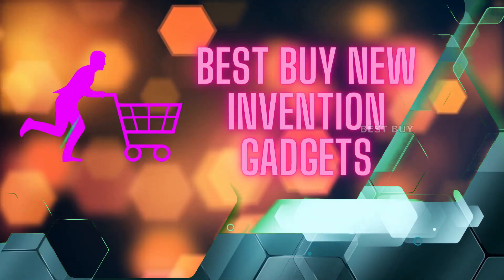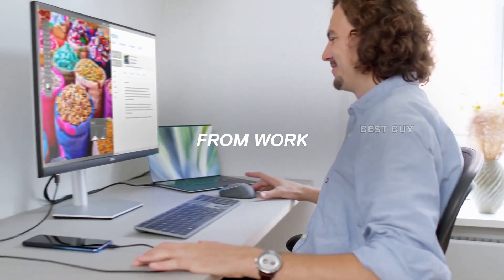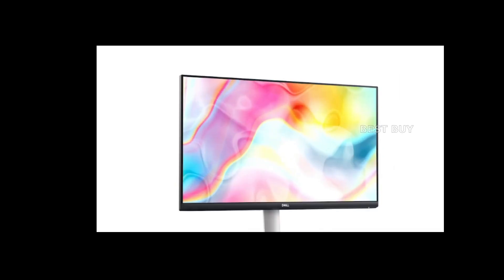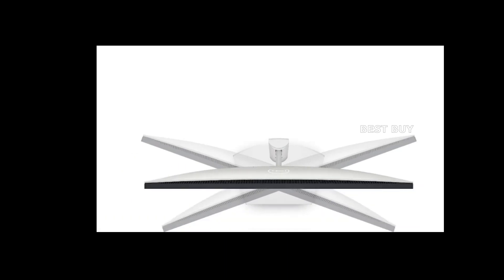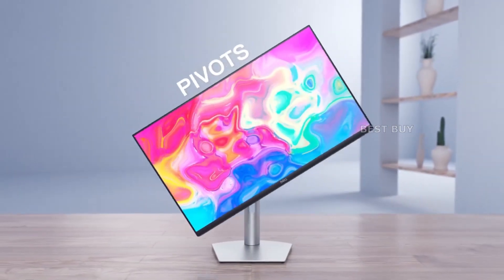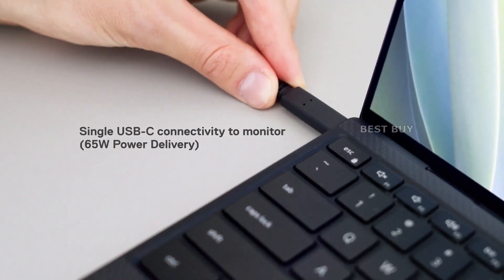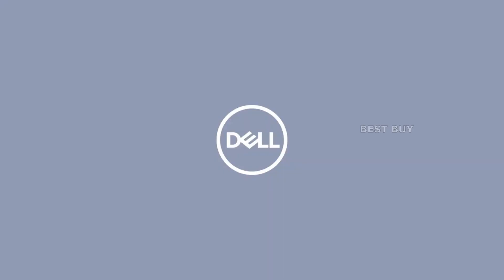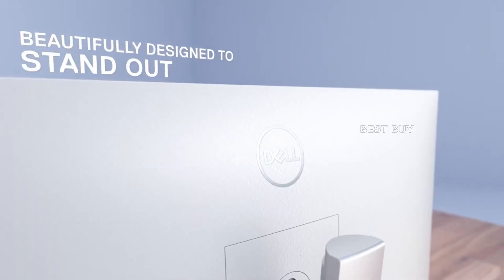Dell 27 4K UHD USB-C Monitor - S2722QC | FULL Review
Dell S2722QC Specifications

Connectivity: DisplayPort 1.4 x 1, HDMI 2.0 x 2, USB-C PD65W x 1, USB 3.2 x 2, 3.5mm Jack x1
Contrast Ratio: 1300:1 (Static)
Brightness: 350 cd/m²
Speakers: Yes (2 x 3 Watts)
Resolution: 3840 x 2160 4K UHD
Aspect Ratio: 16:9
Panel Technology: In-Plane Switching (IPS)
Refresh Rate: 60Hz
Response Time: 4ms
Stand: Height – Yes
Dimensions with Stand (WxHxD): 24.08” x 20.08” x 6.88″
Weight: 20.28 lbs
Stand: Tilt – Yes
Stand: Swivel – Yes
Stand: Pivot – Yes
VESA Compatibility: Yes

1)Future Tech
2)amazing inventions technology
3)awesome cool things
4)handmade
5)future tech
6)cool stuff
7)cool gadget
8)cool technology
9)7 inventions
10) Crazy New Inventions
11) crazy inventions
12)next level tools
13)another level gadgets
14)powerful machines
15) amazon gadgets
 16)new gadgets
 17)future technology
 18)new tech gadgets
19)coolest smart home gadgets